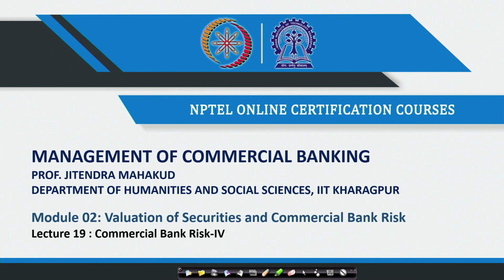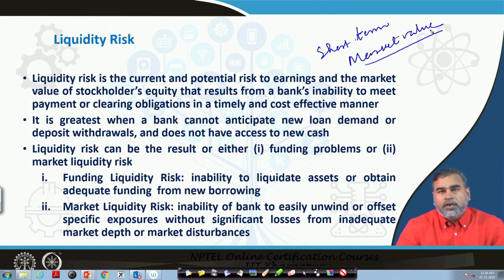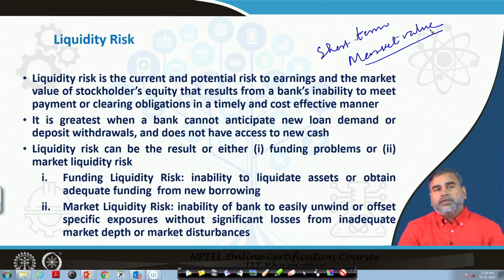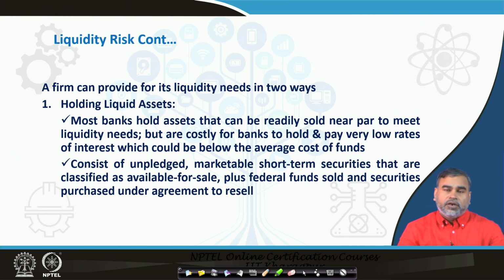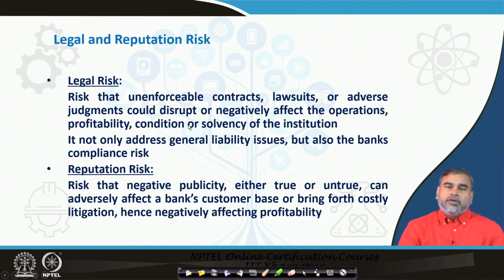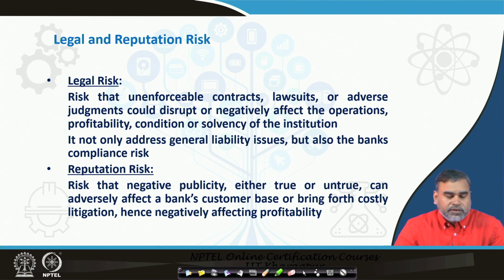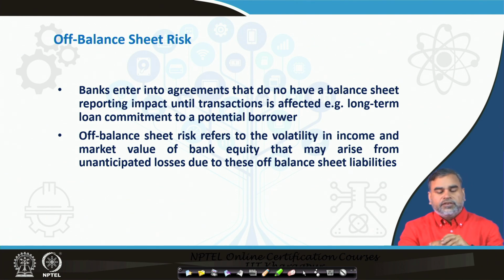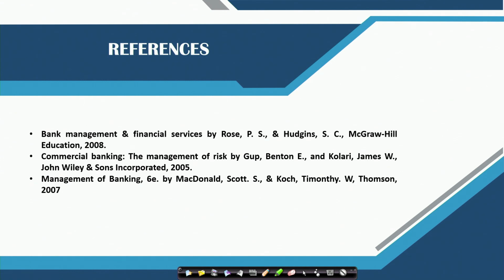Lecture 19: Commercial Bank Risk - IV